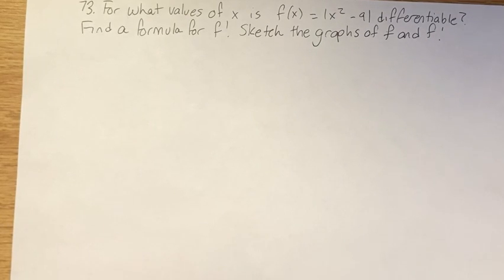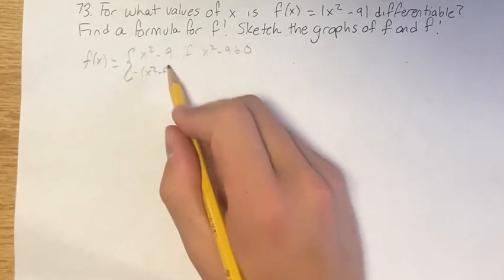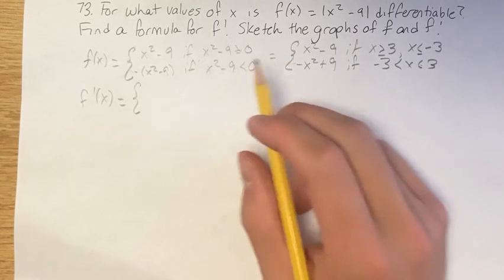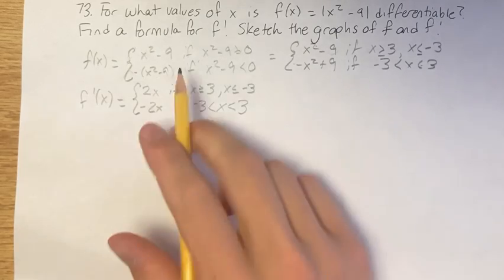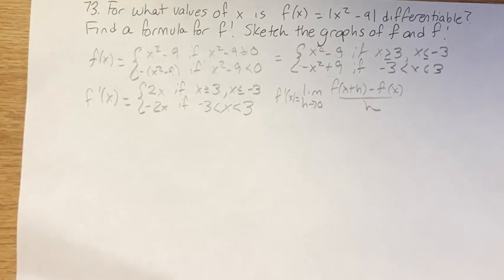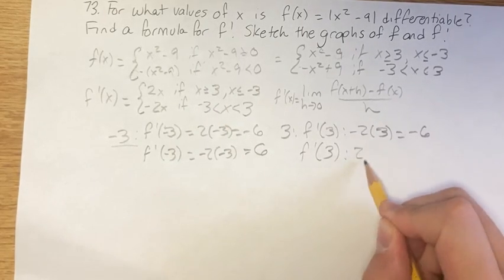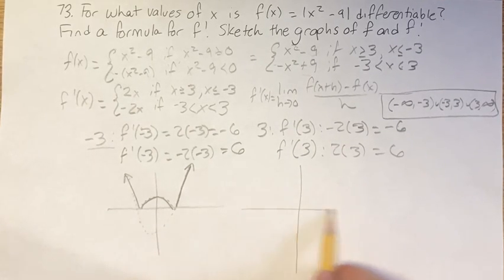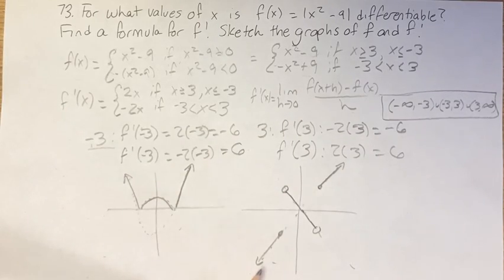73. (a) For what values of x is the function f(x)=|x^2-9| differentiable? Find a formula for f'.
73.
(a) For what values of x is the function f(x)=|x^2-9| differentiable? Find a formula for f'.
(b) Sketch the graphs of f and f'.

Calculus: Early Transcendentals
Chapter 3: Differentiation Rules
Section 3.1: Derivatives of Polynomials and Exponential Functions
Problem 73